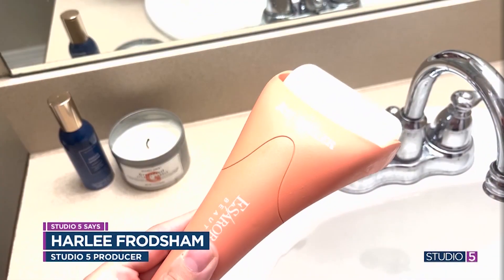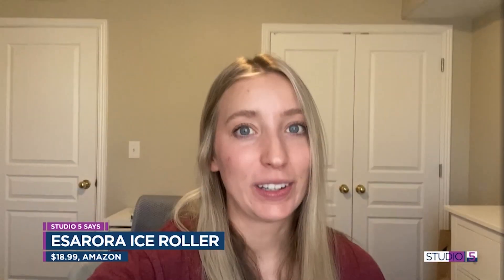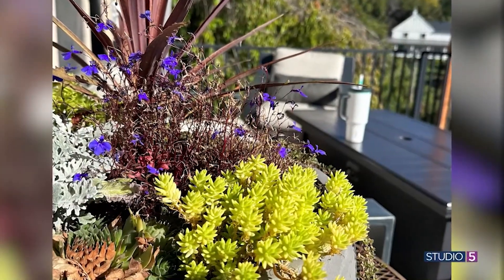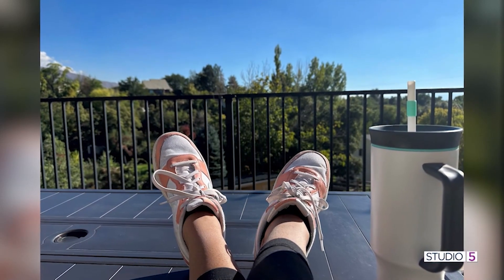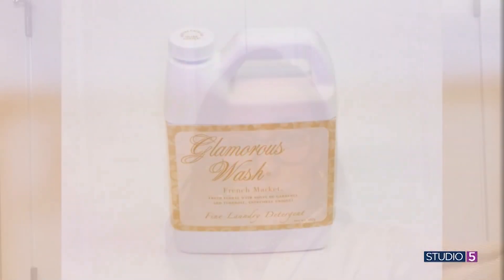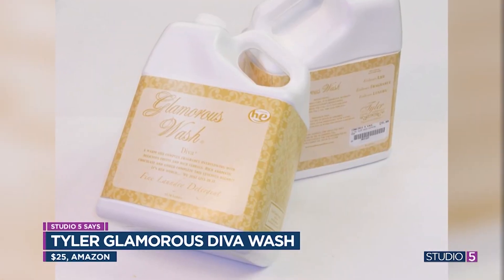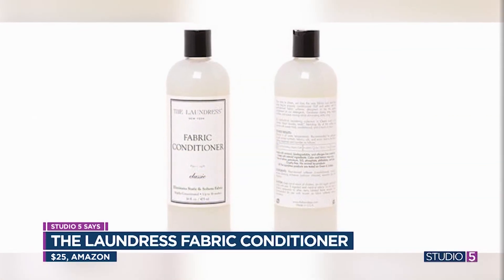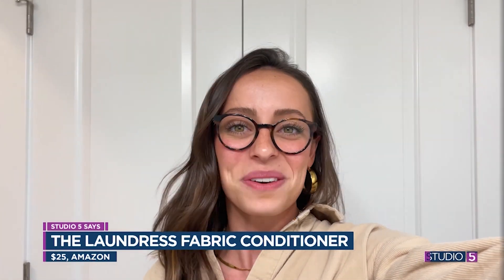Studio 5 Says: Small ways to make your life feel like a vacation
Add a little sparkle to your everyday!

The Studio 5 team shares what they do to live vaction-y.